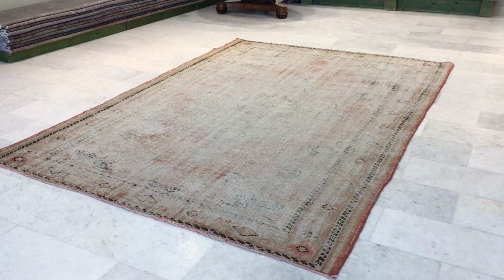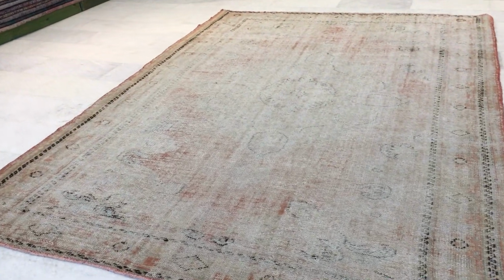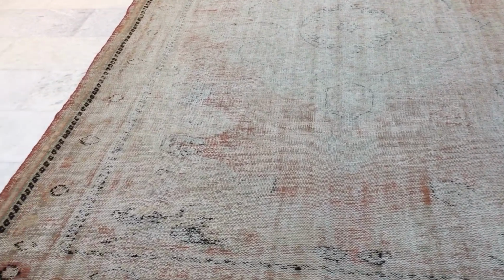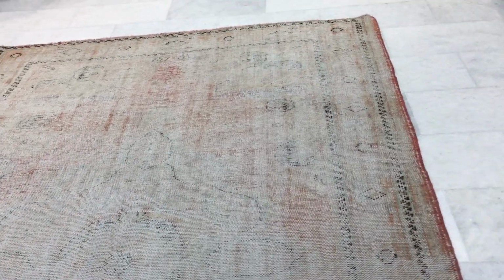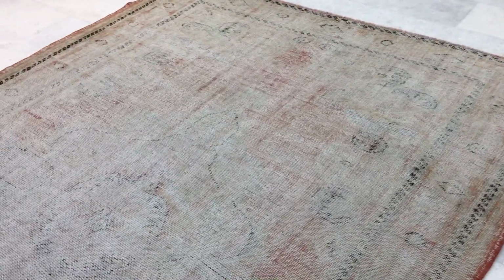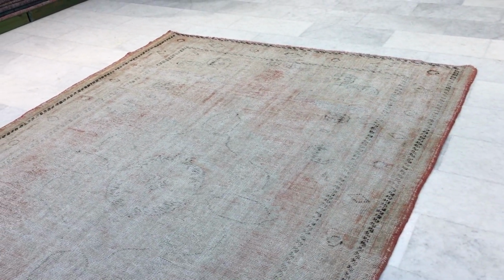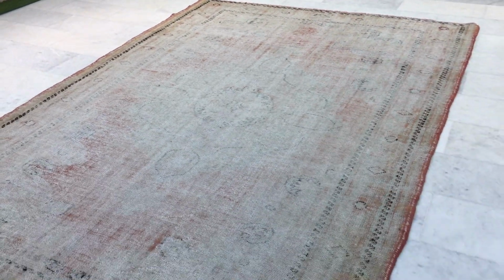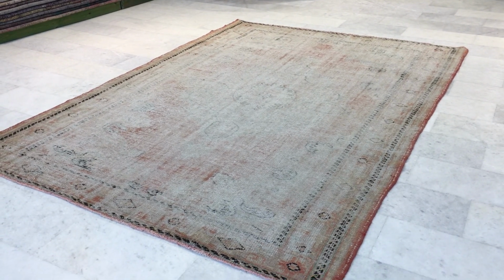vintage teppiche 17094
English Version